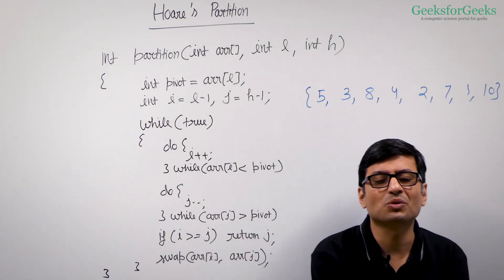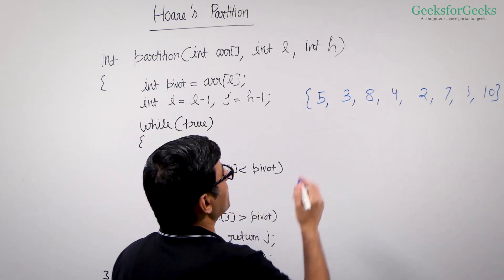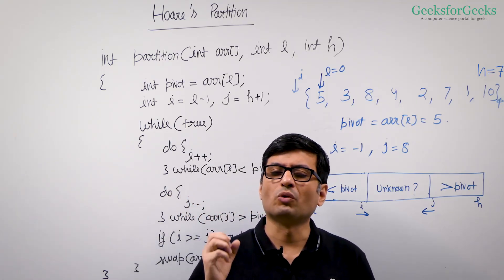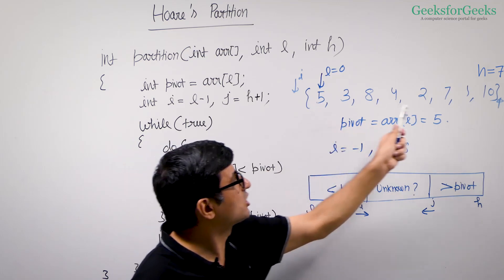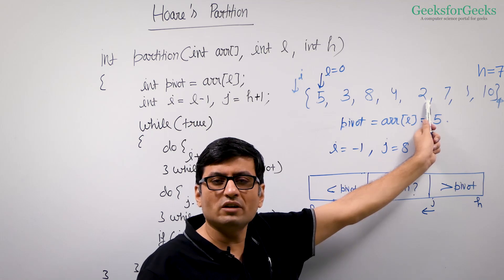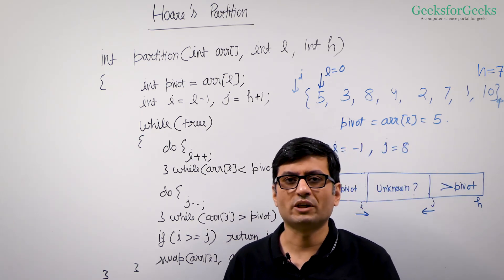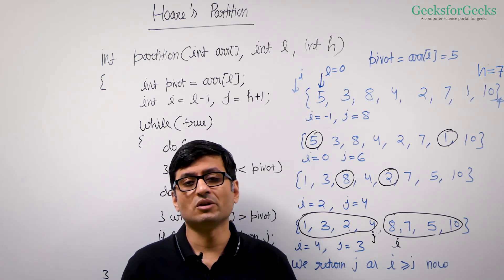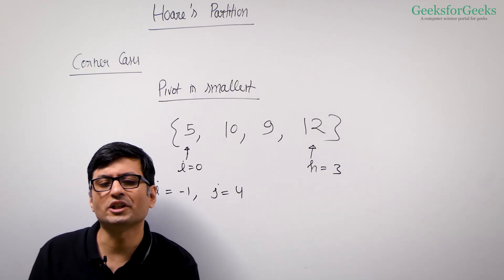Hoare Partition Quick Sort | Lecture - 20 | GeeksforGeeks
Ever wondered how computers sort things super fast?
This video dives into the Hoare Partition, a secret weapon for sorting algorithms!

We'll break it down in a way that's easy to understand, no coding experience needed.
Get ready to conquer those sorting problems like a pro!

Hoare’s vs Lomuto partition scheme in QuickSort

Implement Various Types of Partitions in Quick Sort in Java

What is Sorting?
What is quick sort?
course
online course
self paced course
sorting algorithms
coding interview questions
learn coding with sandeep jain
geeksforgeeks
gfg
sort video
learn sorting
merge sort